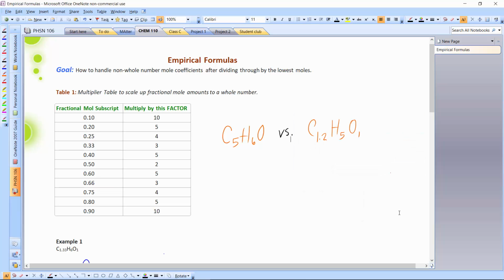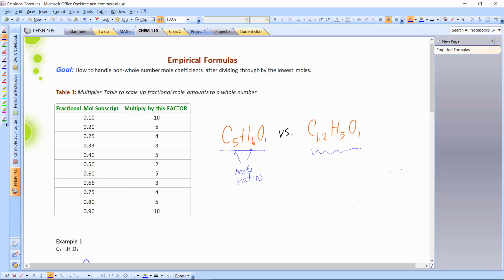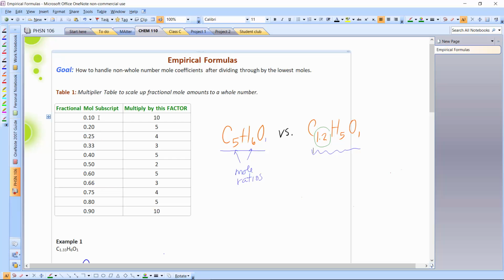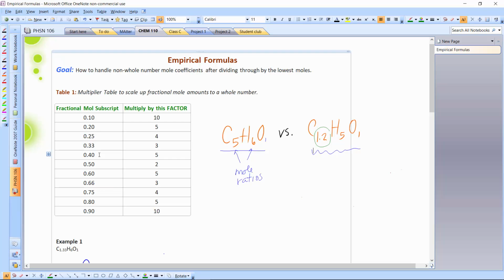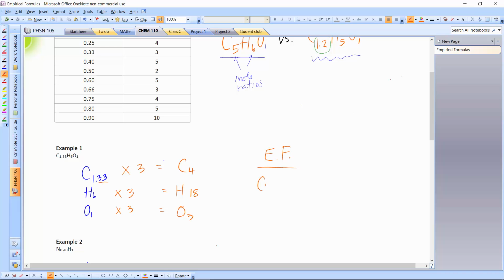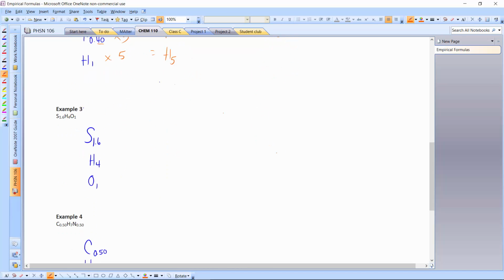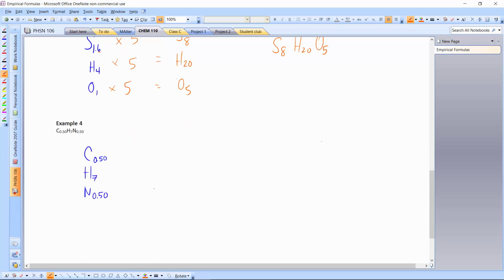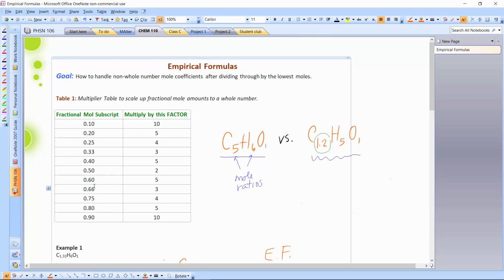Eimpirical Formulas - Dealing with non-whole number moles